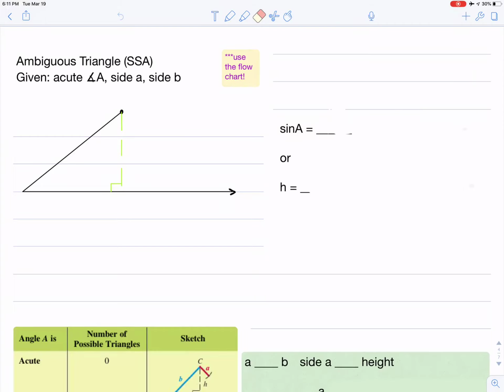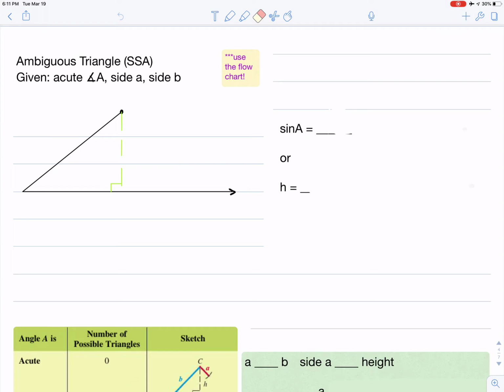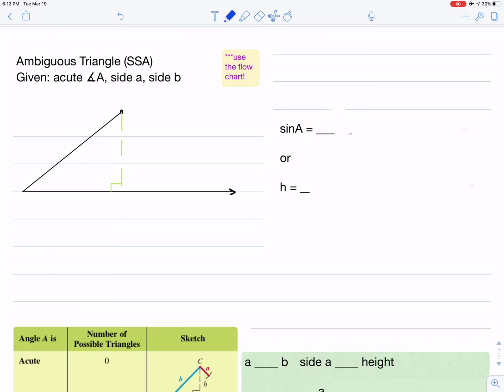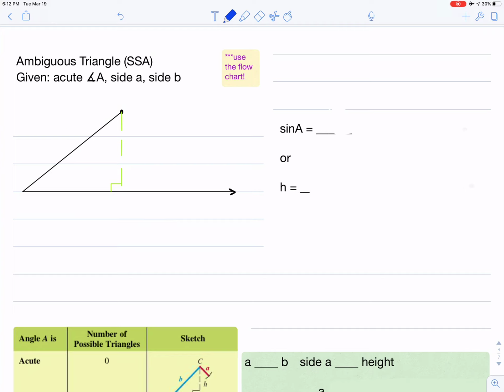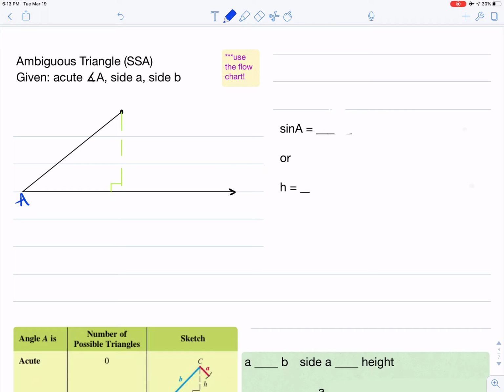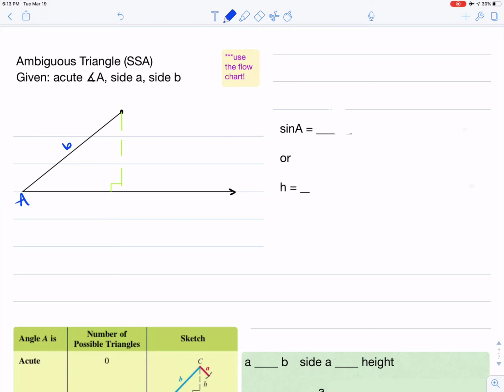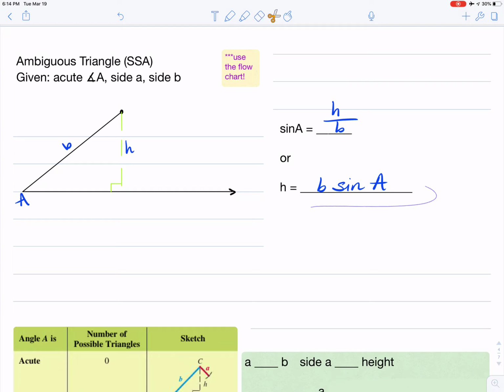Ambiguous Triangle Intro SSA Acute angle given, part1(111.11.1c)